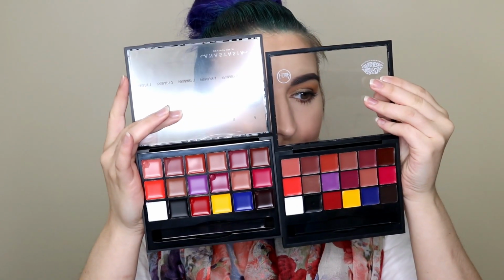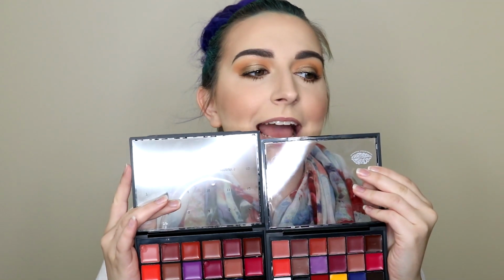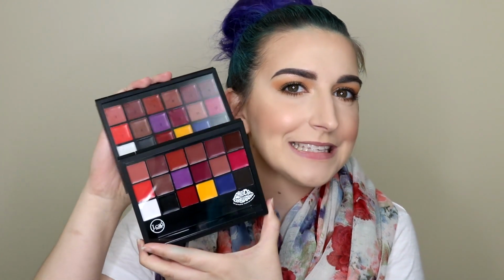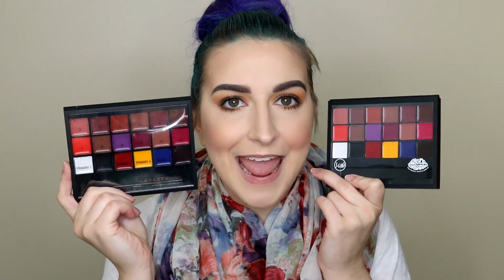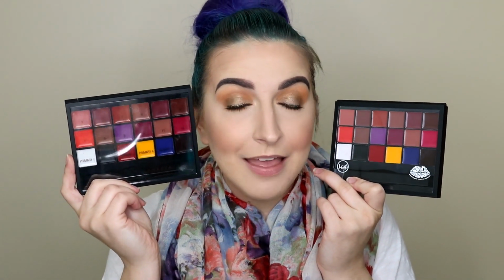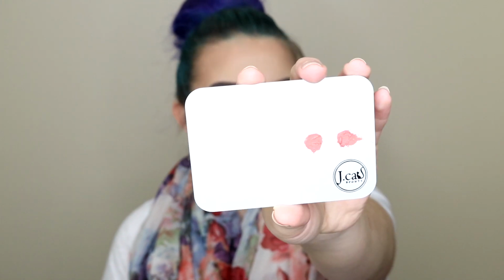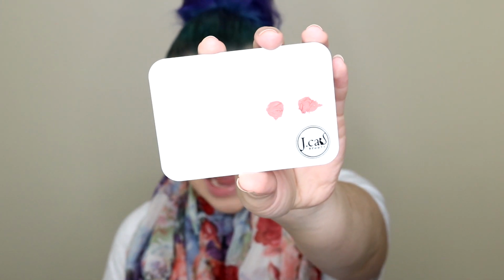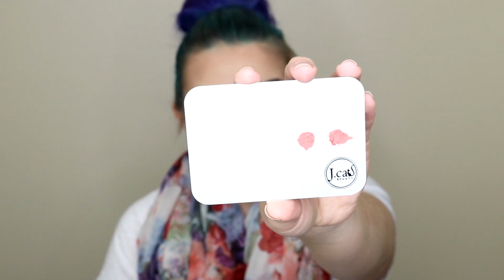DUPE ALERT - ABH LIP PALETTE vs. J.CAT BEAUTY FREEDOM FIRST LIP PALETTE | Kirby Rose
Who doesn't love a good dupe!? In today's video we are going to put the Anastasia Beverly Hills Lip Palette Vol. 1 against the new J.Cat Beauty Freedom First mixing lip palette to see if they are an exact dupe.

Palettes -

ABH Vol. 1 Lip Palette -

J.Cat Freedom First -

J.Cat Freedom Shimmer -

J.Cat Freedom Sparkle -